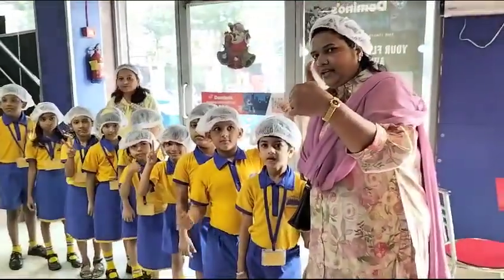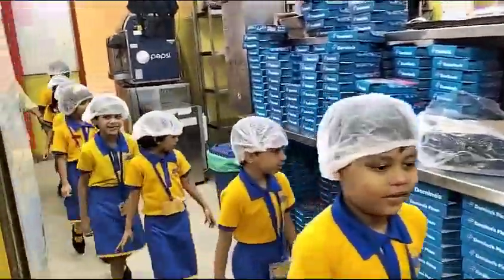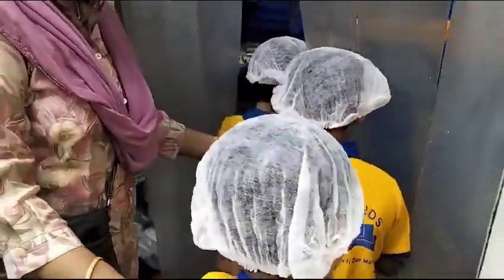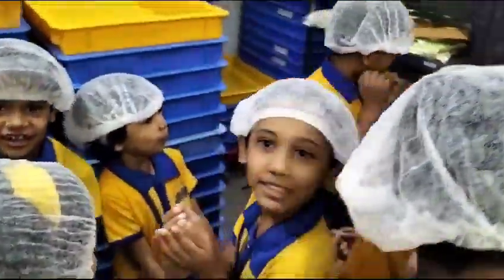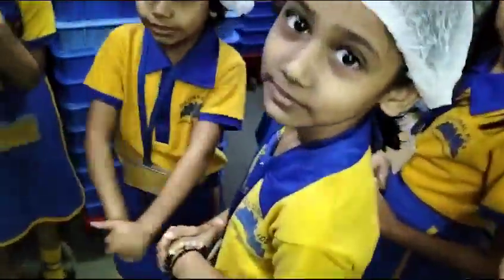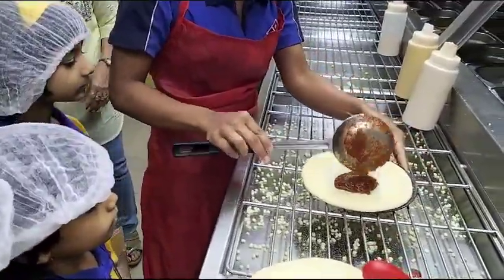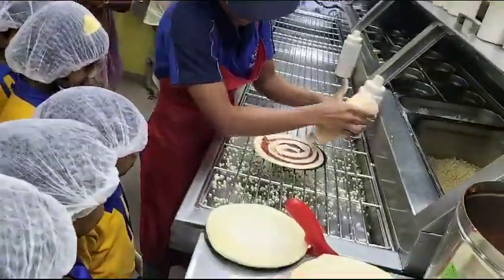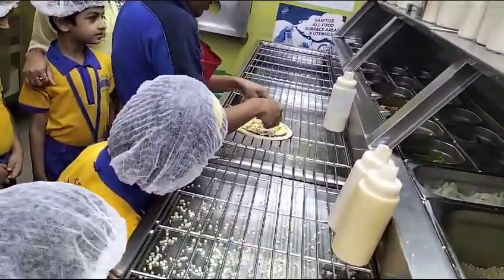Global Kids @Dominos Pizza.....